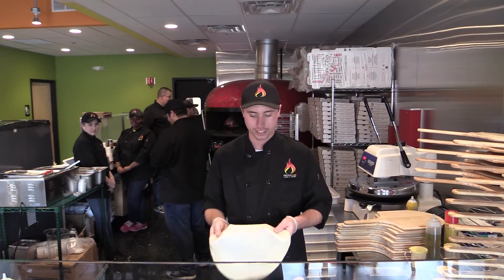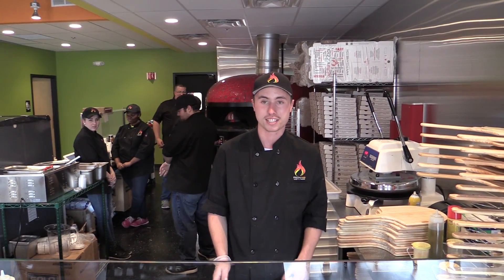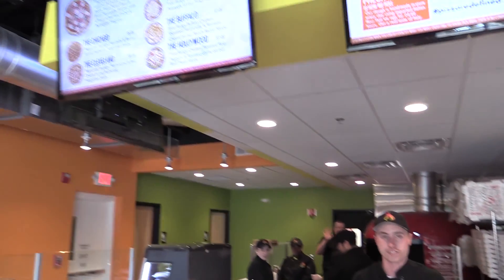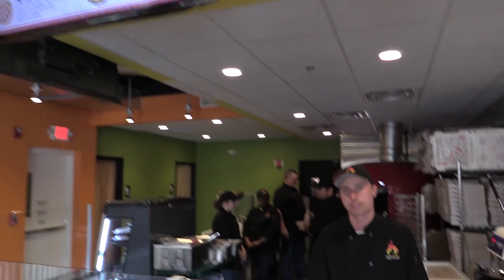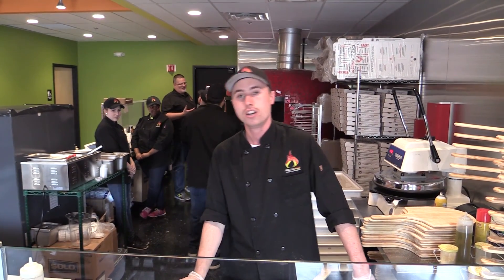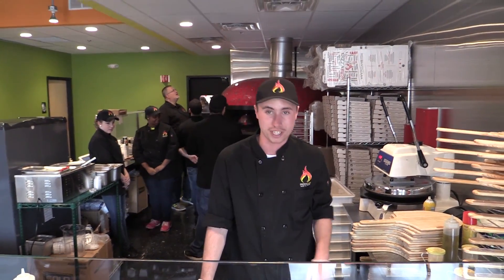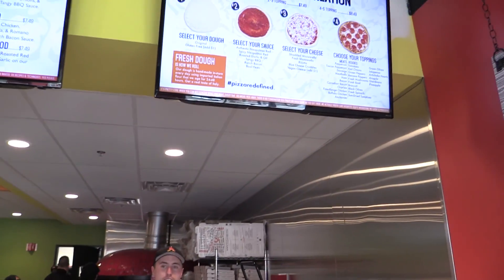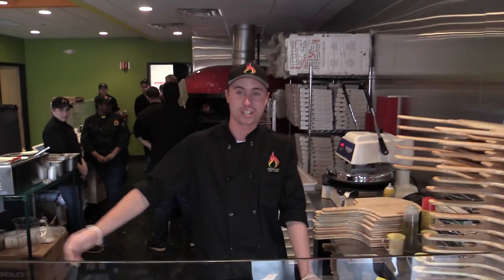PIZZAFIRE now open in Kent Ohio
Kent PIZZAFIRE is Open! Thank you to everyone who helped make this store happen, and to the city of Kent for a warm welcome.